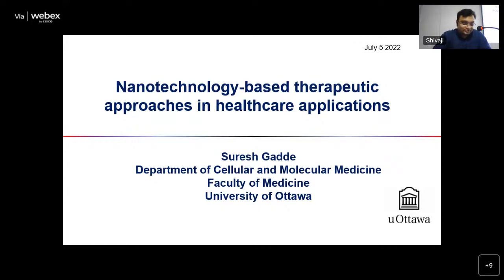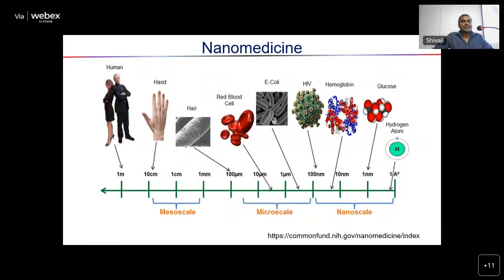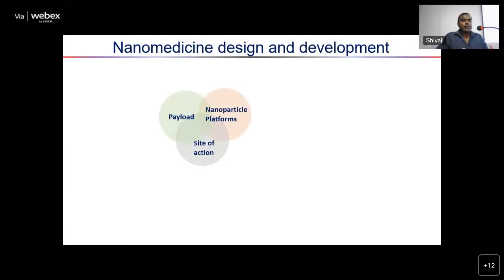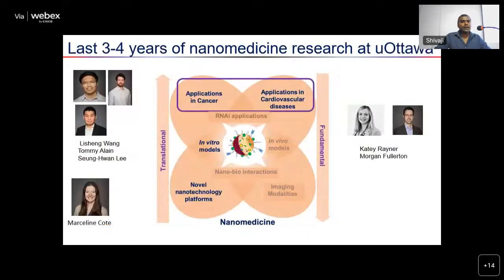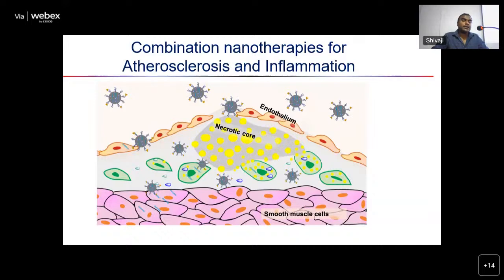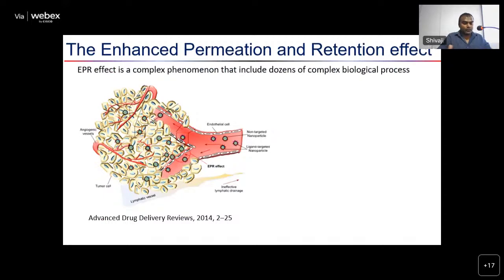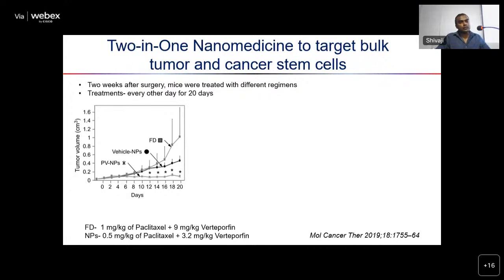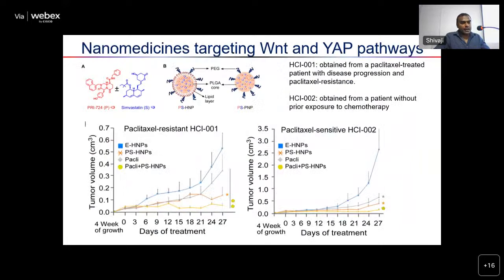Webinar by Prof. Suresh Gadde, University of Ottawa, Canada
Department of Chemistry Webinar Series, (IIT Delhi Diamond Jubilee Celebrations)- Pratidhwani
Title: Nanotechnology-based therapeutic approaches in healthcare applications

Speaker: Prof. Suresh Gadde
Assistant Professor
Department of Cellular and Molecular Medicine
Faculty of Medicine,
University of Ottawa

Abstract:
In this talk, I shall describe the research activities at the Labfoton, the Photonics and Biophotonics Laboratory under my supervision. I shall start by giving an overview of the National Institute of Photonics (which is under my coordination) and its relation to collaborative activities in photonics with some of the BRICS countries. Then I shall concentrate on the activities of the Labfoton, describing scientific results in: 1) Random Lasers and Random Fiber lasers and its connection with the recent Nobel Prize in Physics 2021; 2) nonlinear optics studies in 2D layered transition metal dichalcogenides; and 3) our research in diagnostic by imaging using optical coherence tomography and photoacoustics applied to dentistry. Below find a list of review articles related to the subjects in my talk.

1. (Review) High Contrast 3-D Optical Bioimaging using Molecular and Nanoprobes Optically Responsive to IR light, Jun Qian, Zhe Feng, Xiaoxiao Fan, Andrey Kuzmin, Anderson S.L. Gomes and Paras N. Prasad, Physics Reports 962, 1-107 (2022).
2. (Review) Exploiting Nanomaterials for Optical Coherence Tomography and Photoacoustic Imaging in Nanodentistry, Avishek Das, Gisele Cruz Camboim Raposo, Daniela Siqueira Lopes, Evair Josino da Silva,Vanda Sanderana Macêdo Carneiro, Cláudia Cristina Brainer de Oliveira Mota, Marcello Magri Amaral, Denise Maria Zezell, Renato Barbosa-Silva and Anderson Stevens Leonidas Gomes, Nanomaterials 12, 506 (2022).
3. Femtosecond Nonlinear Refraction of 2D Semi-metallic Redox Exfoliated ZrTe2
Melissa Maldonado, Manoel L. da Silva Neto, Pilar G. Vianna, Henrique B. Ribeiro, Cid B. de Araujo, Christiano J. S. de Matos, Leandro Seixas, Ali M. Jawaid, Robert Busch, Allyson J. Ritter, Richard A Vaia and Anderson S. L. Gomes, App. Phys. Lett. 118, 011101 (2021);
4. (Invited Review) Recent advances and applications of random lasers and random fiber lasers, Anderson S.L. Gomes, André L. Moura, Cid B. de Araújo and Ernesto P. Raposo, Progress in Quantum Electronics 78, 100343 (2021).
5. (Invited review) Linear and Nonlinear Optical Properties of Self-Assembled Plasmonic Metasurfaces, Anderson S. L. Gomes, Melissa Maldonado, Leonardo de S. Menezes, Lucio H. Acioli, Cid B. de Araújo, Jennifer Dysart, Dennis Doyle, Paul Johns, Jawad Naciri, Nicholas Charipar, Jake Fontana, Nanophotonics 9(4): 725–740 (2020)